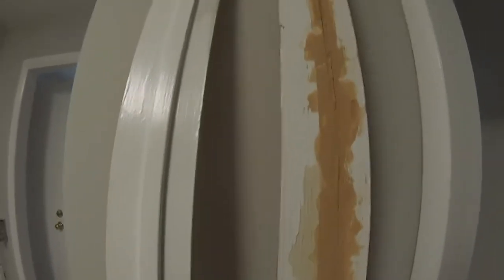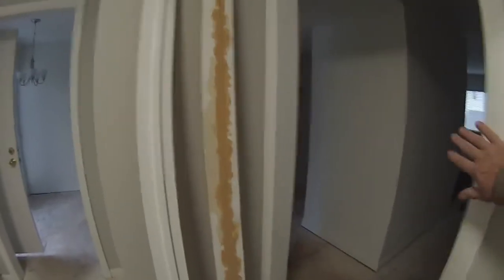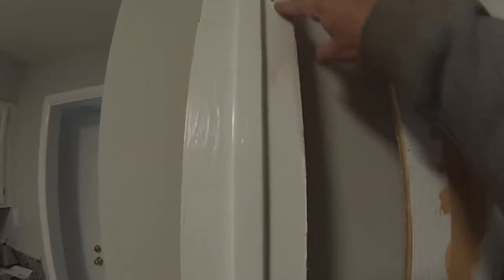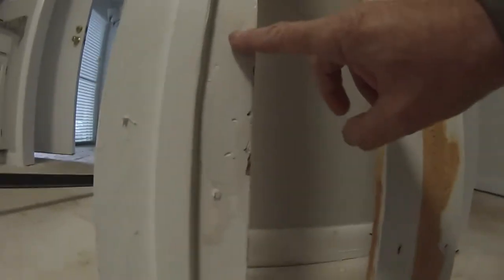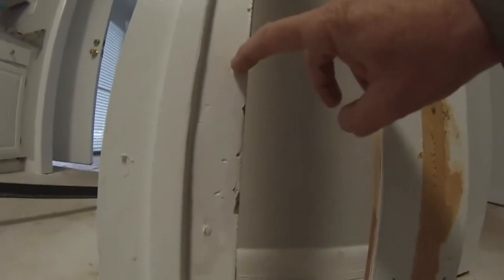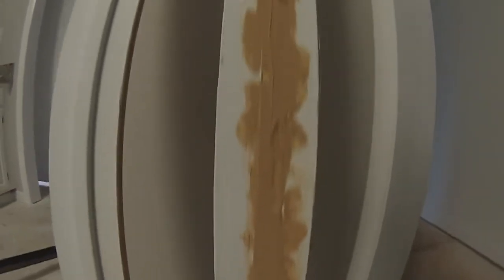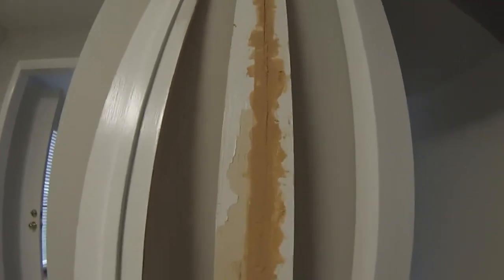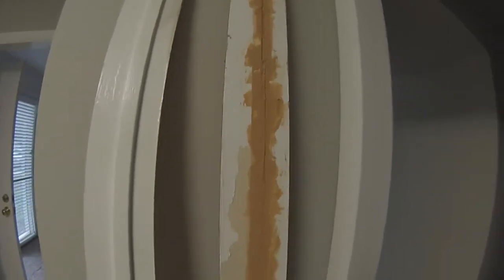Handyman gone Bad!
Some really crappy work done by another local handyman.